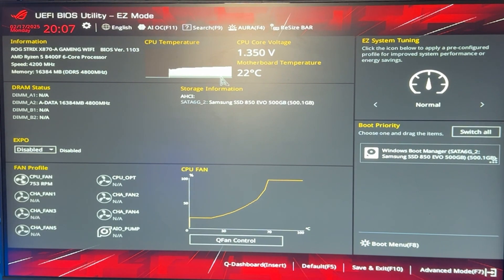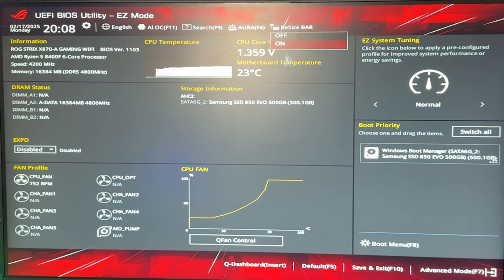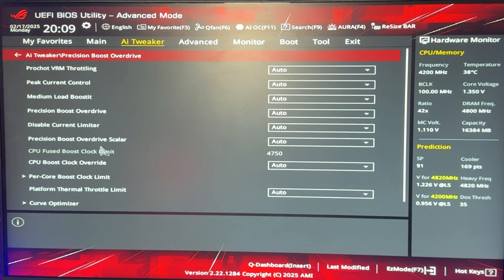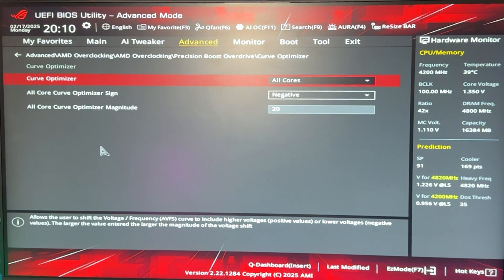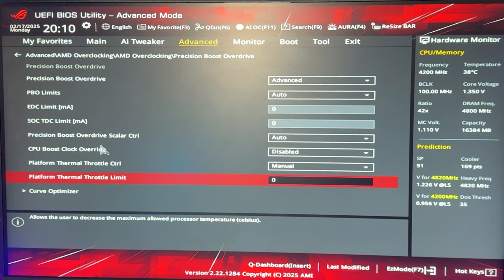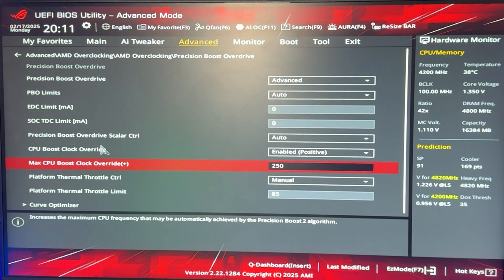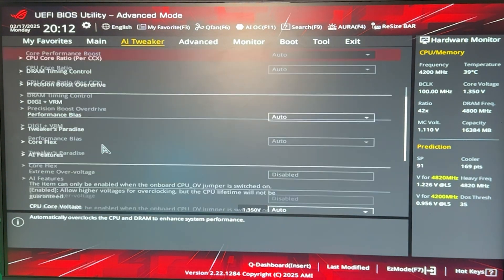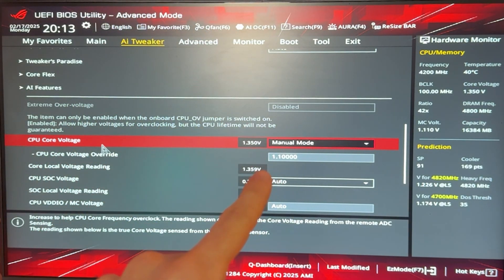Undervolt your Ryzen 5 8400F for more FPS and Lower Temperature!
Those Ryzen 8000 CPUs can actually be quite a bit power hungry if you let them behave like they want to, which is why today we're setting this R5 8400F to be more performing in multithread AND more power efficient, with lower temps and stopping it from overheating. I'm presenting a couple different methods, both using PBO and the Curve Optimizer, but also with a fixed core clock and a static voltage offset.

This will work for every Ryzen 8000series chip from AMD, so the 8700G, 8500G but also the 8300G

If you like the video, be sure to drop a comment to let me know! Same goes if you encounter any kind of problem and would like some help! :)

This is my choice of thermal paste:

Here's the electric screwdriver I use for every PC I build:

This is the small compressor I recommend to clean PCs: